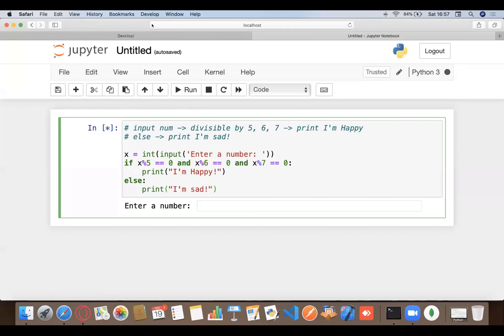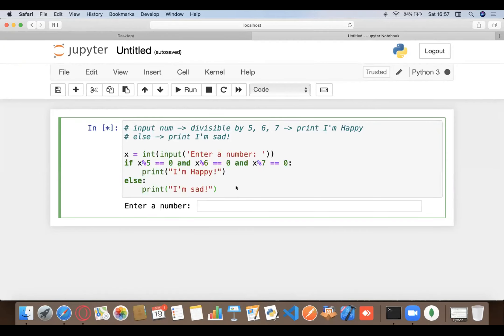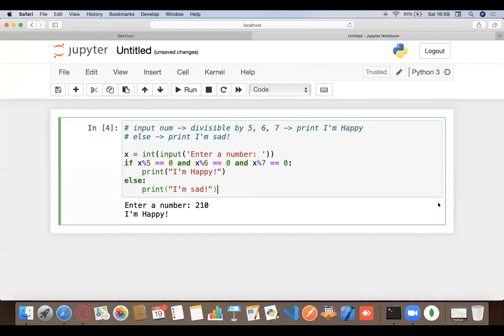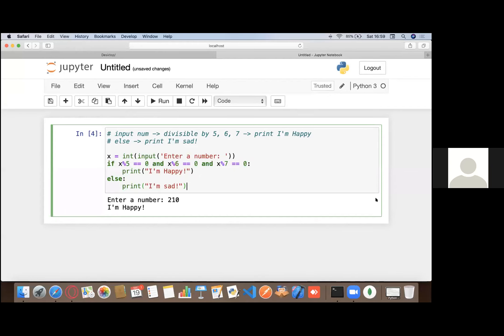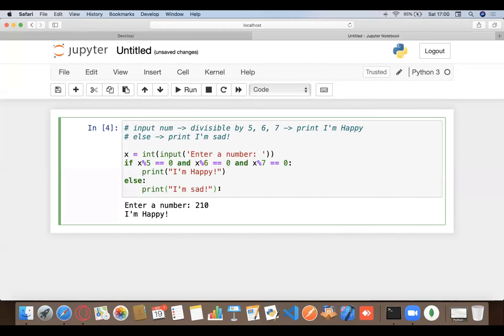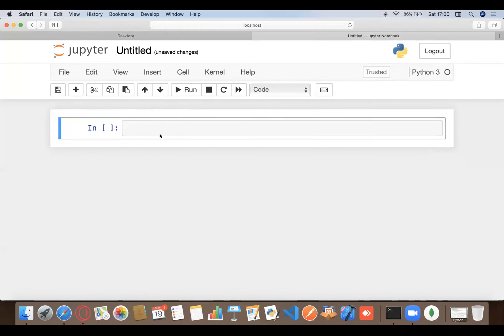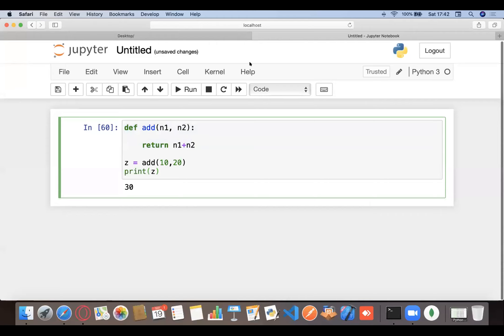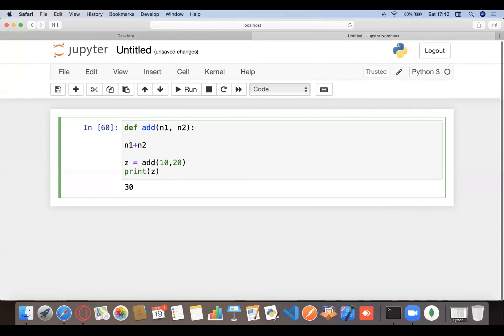Python for Everyone!! Day 3